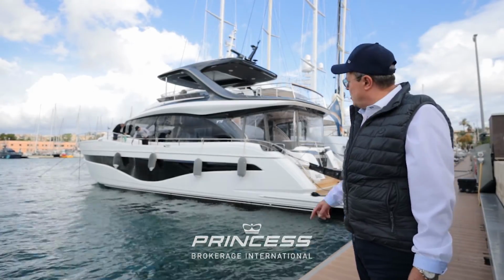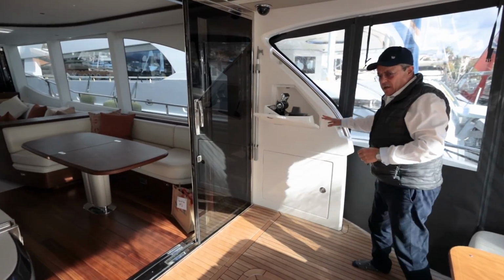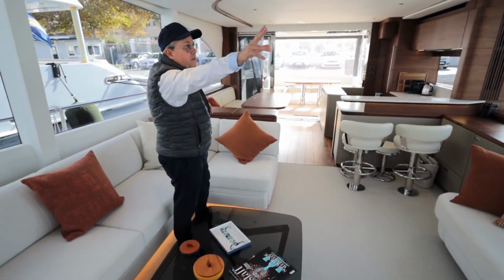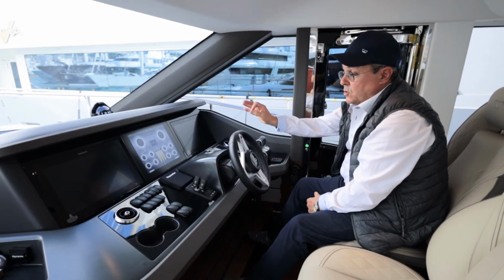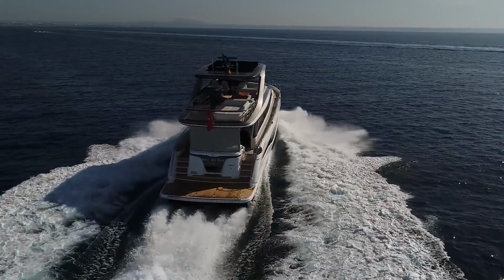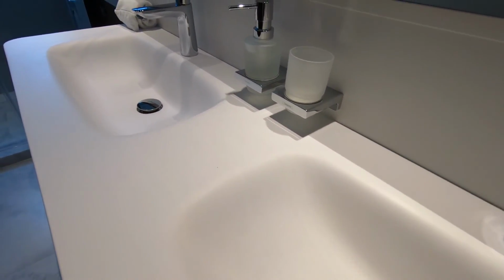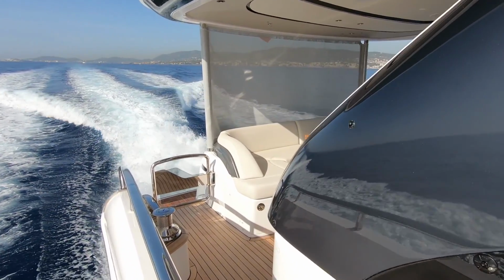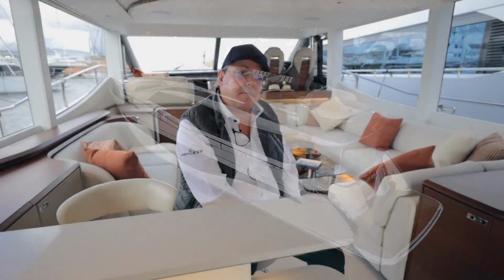2022 Princess Y72 'Rosa Del Mar' Full Walkthrough with Nigel James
FOR SALE NOW in Palma, Mallorca

OPEN TO PART EXCHANGE • PRINCESS TECHNICAL ORIENTATION INCLUDED

PROFESSIONAL PHOTOGRAPHY AND 3D VIRTUAL TOUR AVAILABLE

Twin MAN V12 1650 Diesel engines • 4 Cabins accommodating 8 Guests plus 2 Crew • White hull • Teak laid side decks and foredeck walk through area • Walnut interior wood satin finish • Misty Carrera quartz galley worktop • Onan generator 27kW • Additional Onan generator 19kW • Sleipner Vector Fin stabilisation system • Fresh watermaker • Extended range fuel tank • Hydraulic bow and stern thruster • Underwater transom lights • Underfloor heating • CCTV cameras • Premium audio/video upgrade • Bosch dishwasher

The world's largest distributor of new and pre-owned Princess yachts.